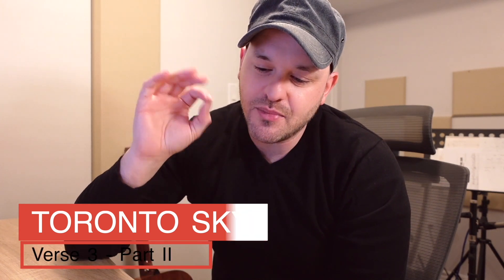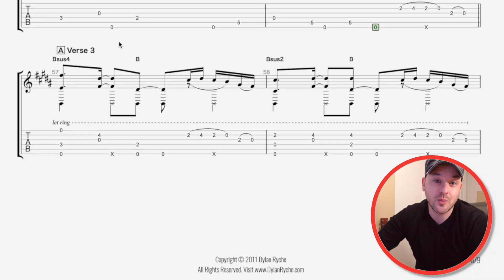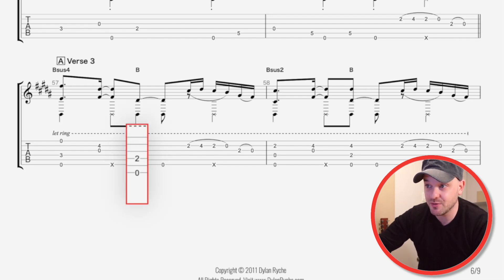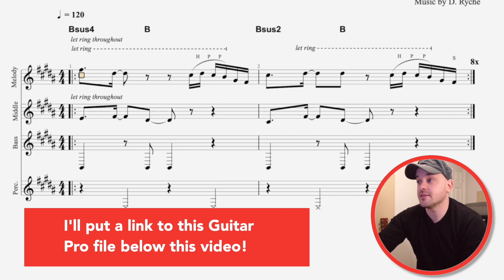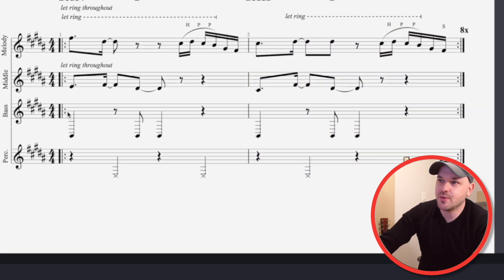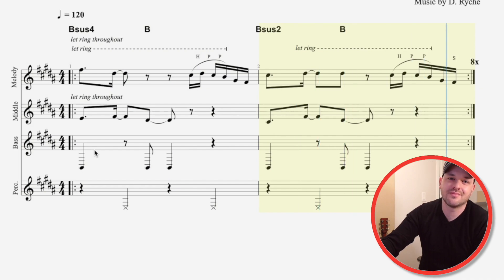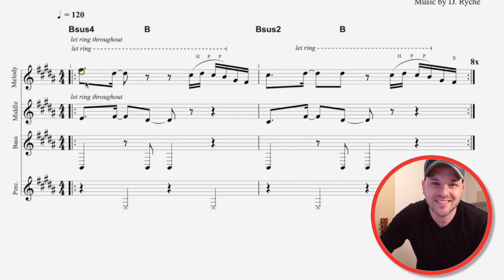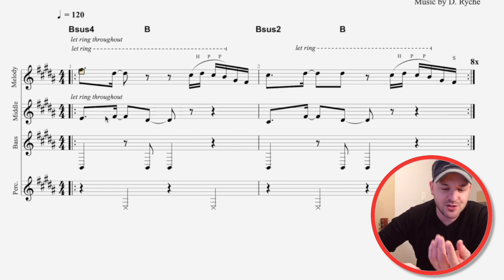Sneak Peek #1 | Dylan Ryche Songbook - "Toronto Sky"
This is a look inside my course "The Dylan Ryche Songbook" where I teach my most popular songs in step-by-step, detailed series of video lessons.
If this looks like something you're interested in, head and take a look!